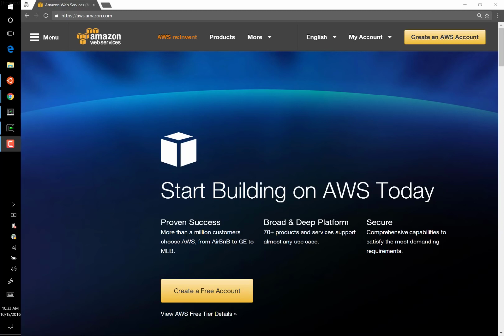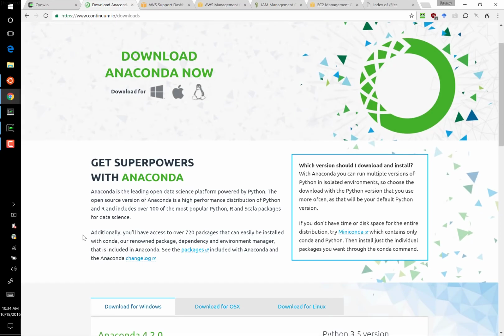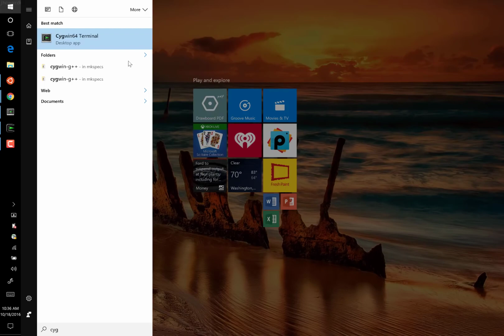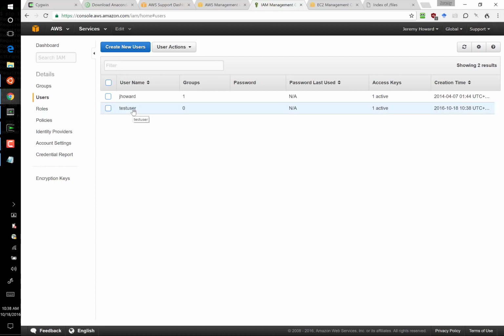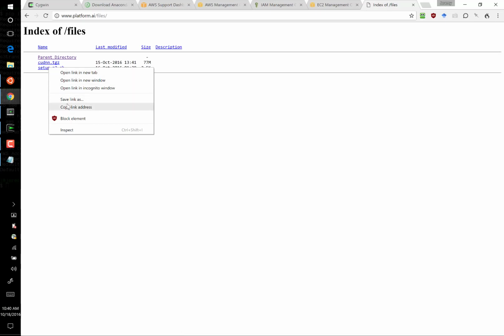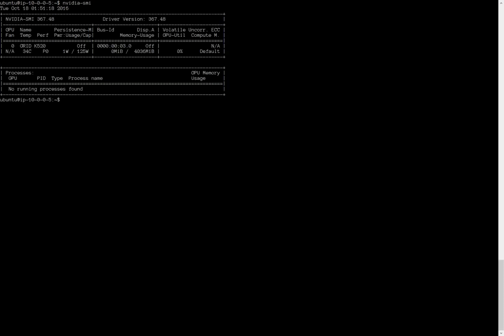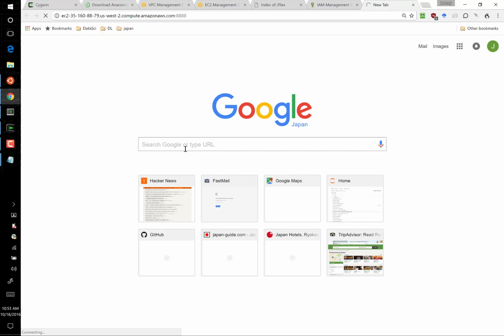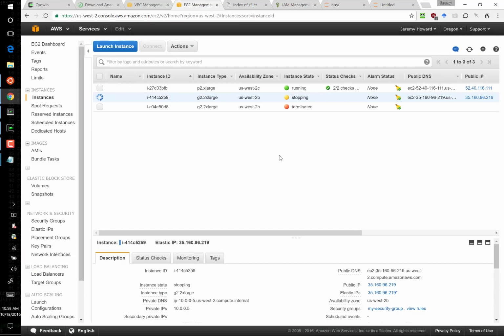AWS Deep Learning setup | Digital Sahil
Important: once you complete the script your AWS instance will be running, at $0.90/hour, so be sure to shut it down before you finish the session!

We suggest visiting to watch this video, in order to access the written notes, assignments, help forums, etc. If you have any questions or need help at any point, please ask , where thousands of students are helping each other with this course.

NB: Please be sure to read before watching this video, and the 'getting started' section there as well. Since youtube is removing annotations, we are keeping updated information on that site. If you have any questions or need help at any point, please ask , where thousands of students are helping each other with this course.

Before you can start with the first full lesson, you’ll need a deep learning capable machine (that is, a computer with an Nvidia GPU in it) that you can use. For this course, most of the information we provide assumes that you are using Amazon Web Services (AWS) for this. To make it as easy as possible for you to get started with AWS, we have provided scripts that automate most of the process of setting up your AWS deep learning server.

This video shows all the steps necessary to set up your deep learning server, using a recently released AWS product called “P2”, which has a powerful GPU with a lot of memory. It costs $0.90 per hour to run. The linked resources on the left provide more information about how and why to set this up. Remember, if you get stuck, search the forum (using the link on the left), and ask any questions you have there if you can’t find an answer.

This video, and most of our documentation, use the AWS region us-west-2 (Oregon) as the default. If you are based in Europe, you will want to use eu-east-1 (Ireland) instead and to use setup_p2_ireland.sh instead of setup_p2.sh. Currently, the AWS p2 is only offered in 3 regions. If you are living outside of the US or Europe, you can still use an AMI in one of these regions but may experience higher latency.

NB: AWS needs to verify that new accounts are not fraudulent, so you’ll need to make a special request for P2 access if you’re a new AWS customer. The video shows how to make this request, but please note that there has been a change: you can now request P2 instances directly in the form, whereas when this video was created P2 instances were too new and were not listed; also, be sure to use the ‘use case description’ listed in the video. It is important that you don’t try to create your P2 server until your request has been actioned; to check whether it has, visit this link and find the row for “p2.xlarge”.

PS: If you have an active Azure account, you can use their new GPU servers instead. They work nearly exactly the same way, except that you’ll need to run our setup script to configure them. Details are on the wiki and help is available on the forum if you want to take this route.
(Thanks to Aravind Mohanoor for the English captions.)